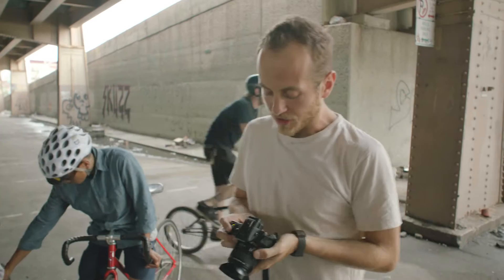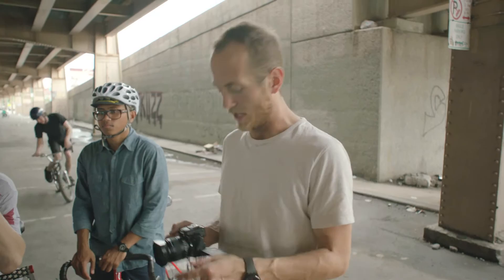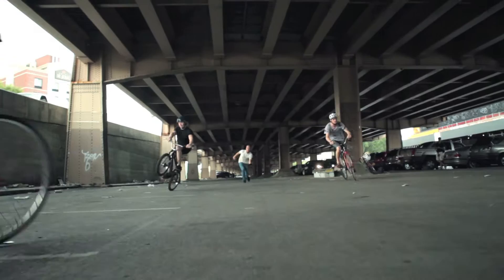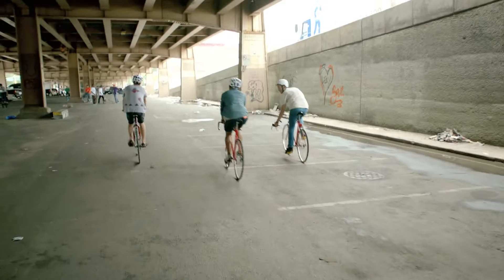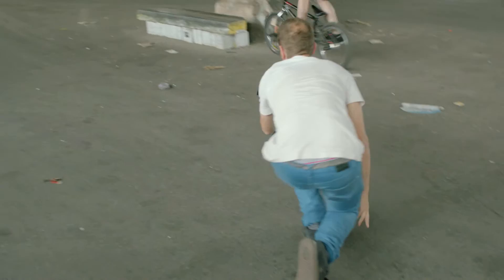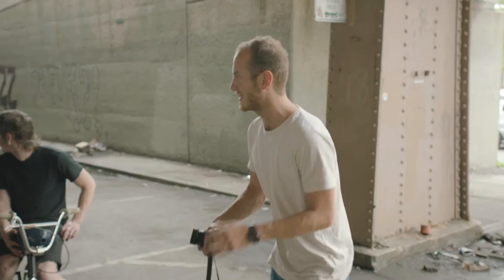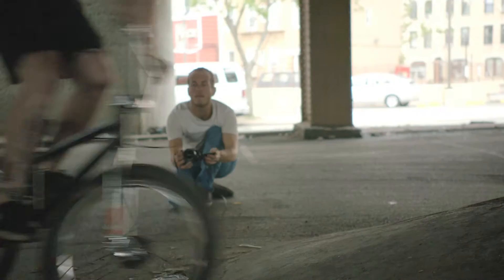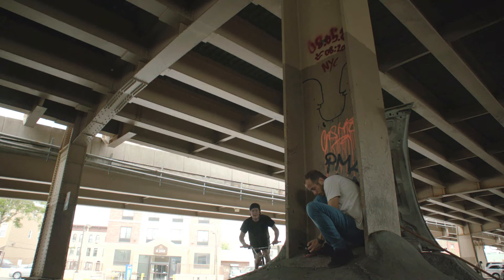Will Cooper-Mitchell - HD movie techniques with the Lumix G3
Small Camera, Epic Shots. Will Cooper-Mitchell describes the technique for capturing effective HD video in New York with his Lumix G3.